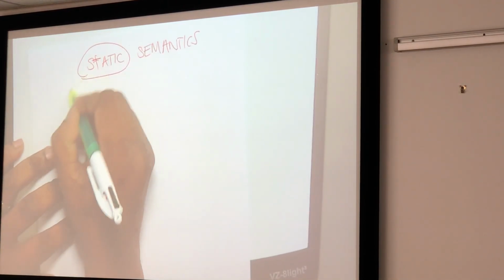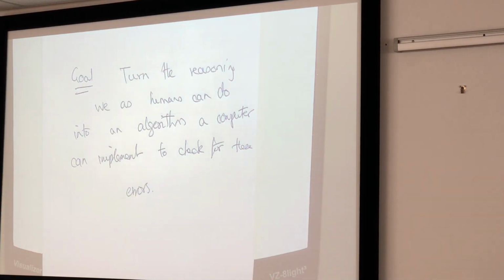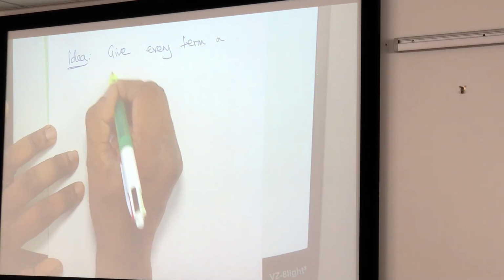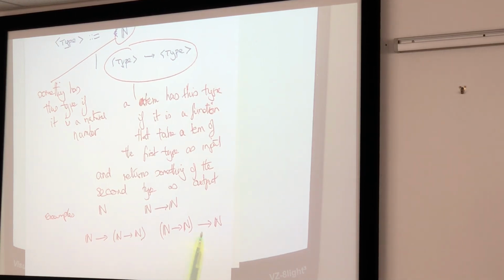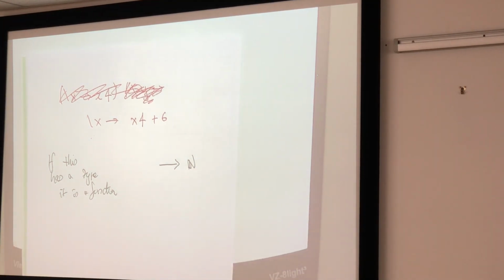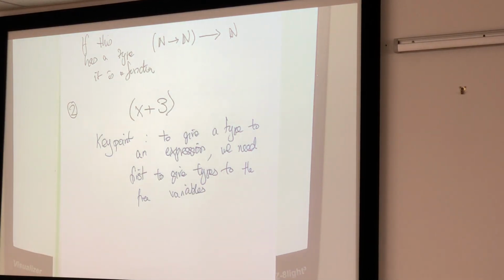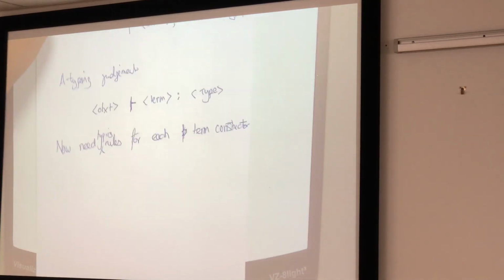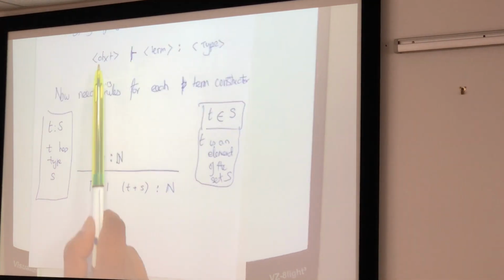11 with fire alarm